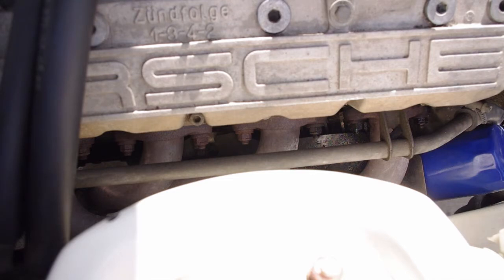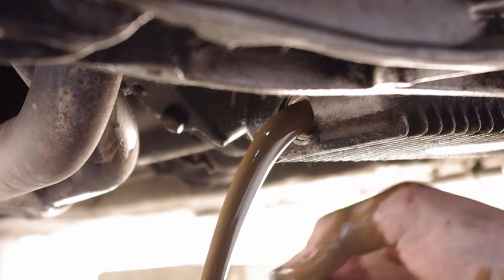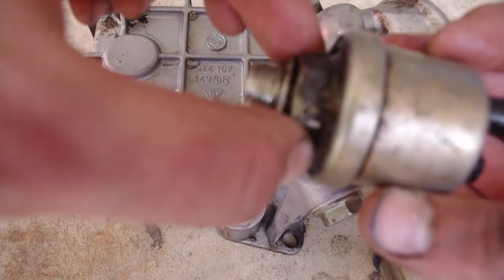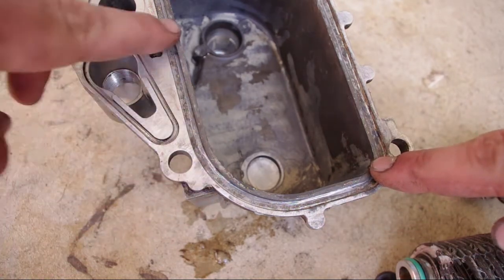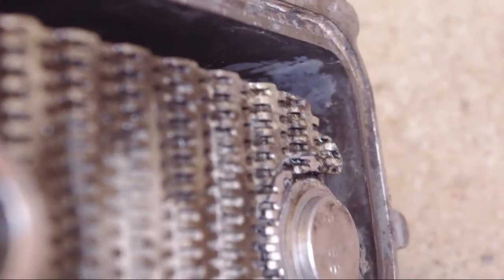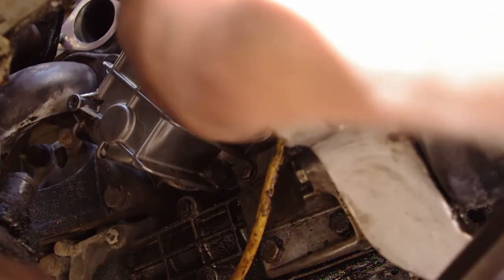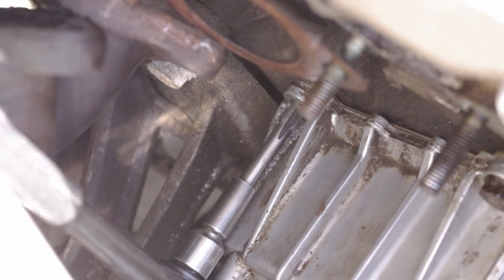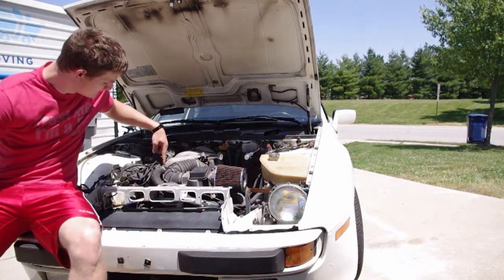How to Replace Seals on a Leaking 944 Oil Cooler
TheCousinDan shows you how to replace the oil cooler seals on a Porsche 944.  Many of the techniques found in this video can be applied to other cars, but this is specifically for a 944 with internal water cooled oil cooler.